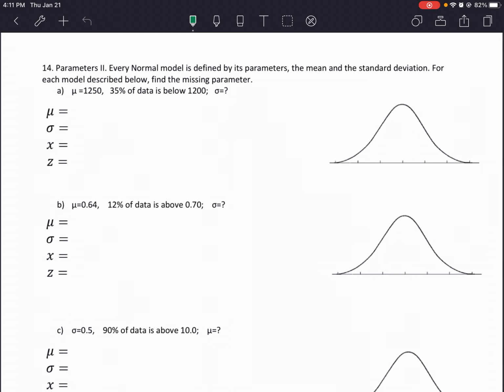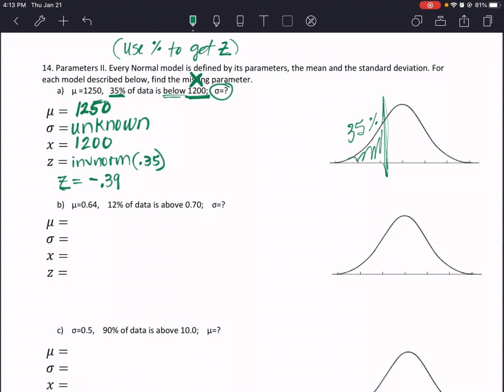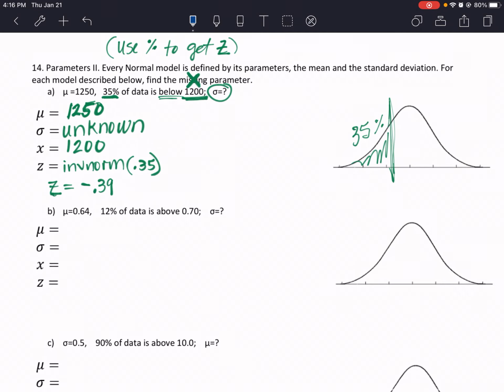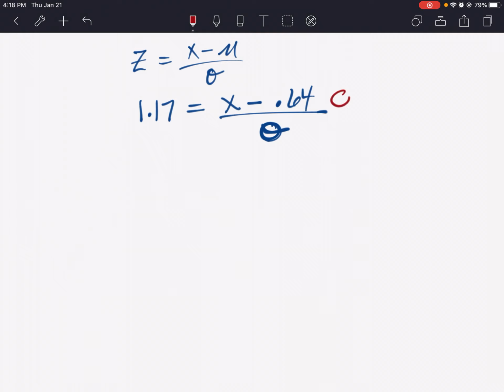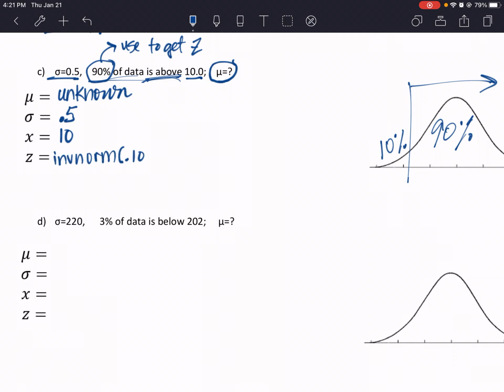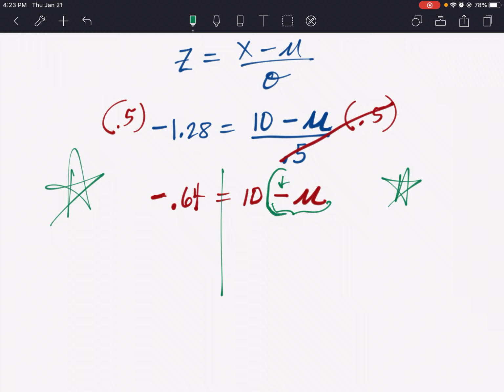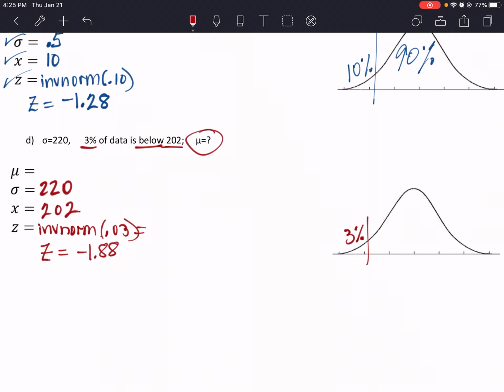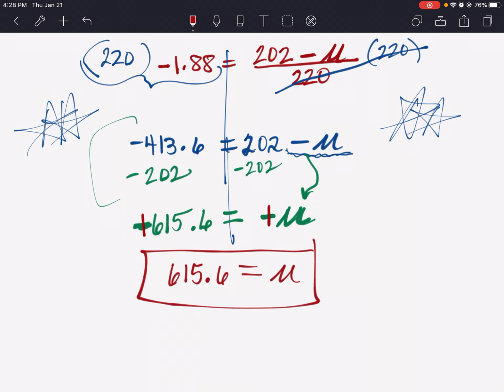Solving Problems with the Normal Model Notes, Part 5 VIDEO